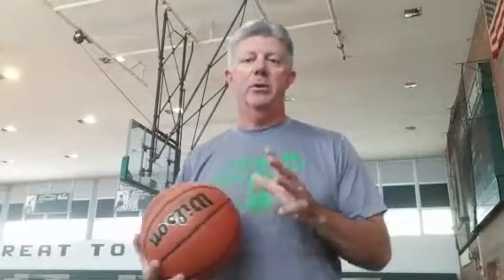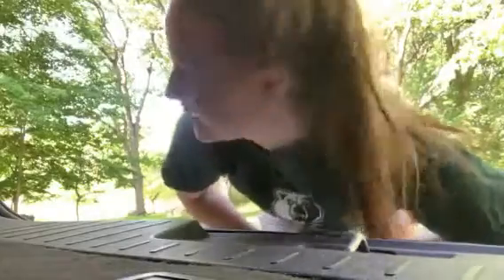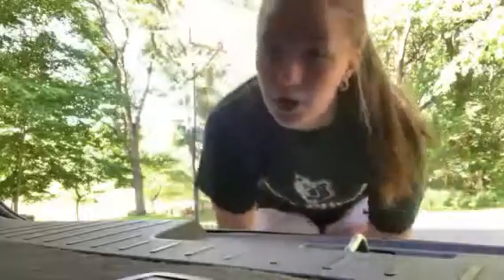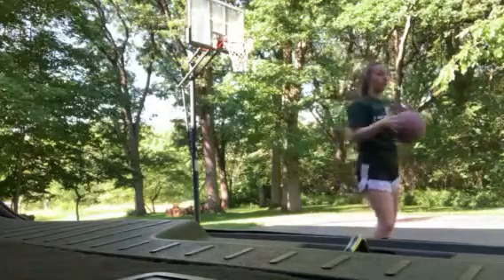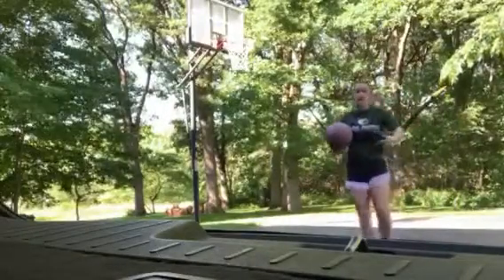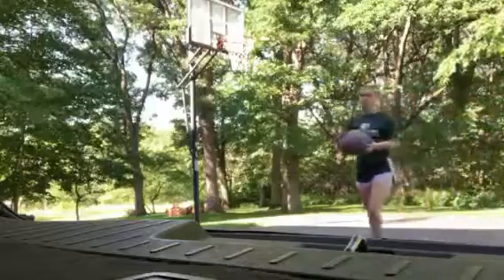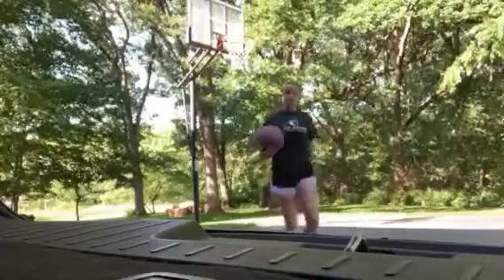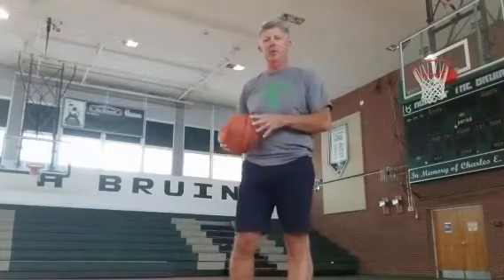SBA Virtual BKB Toss Out Series Tutorial - Girls Basketball Camp 2020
St. Bede Academy Coach Tom McGunnigal and Lady Bruin Payton Giordano demonstrate some toss out drills to become a better shooter in this video tutorial.